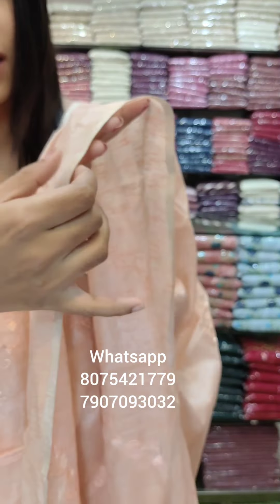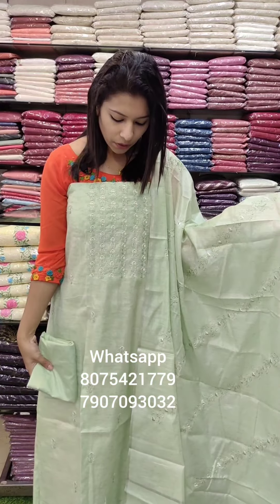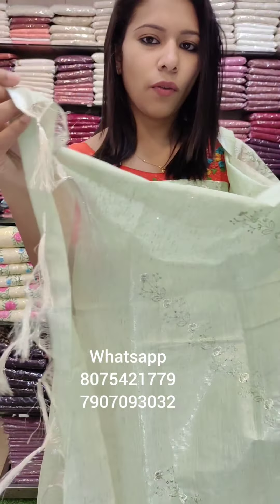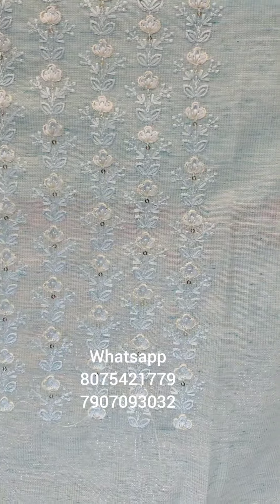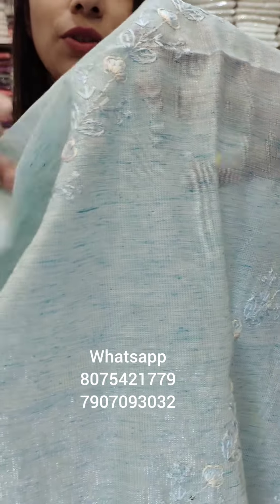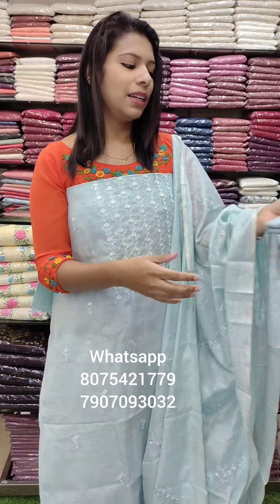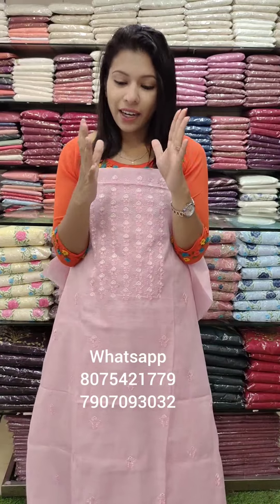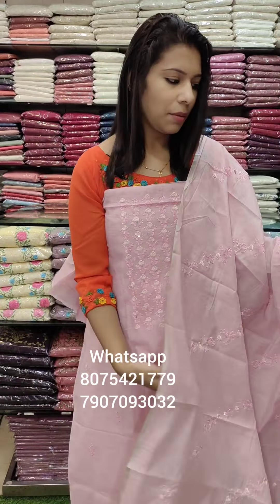Tissue Linen Material Collection, whatsapp@8075421779